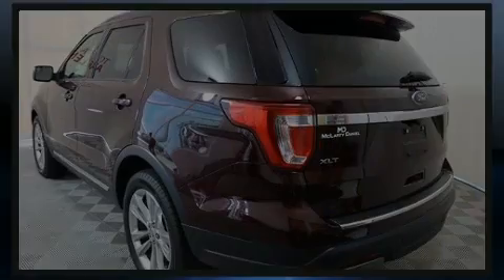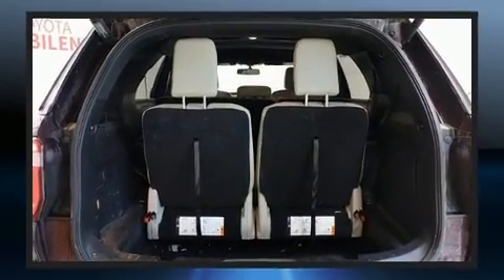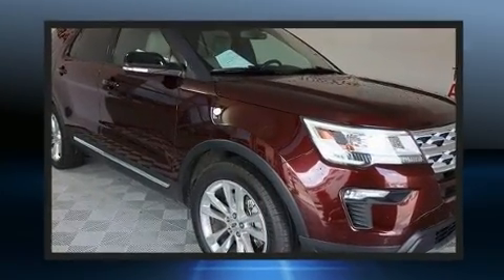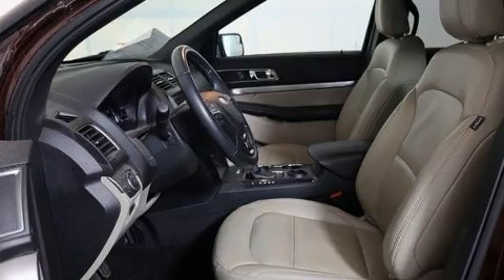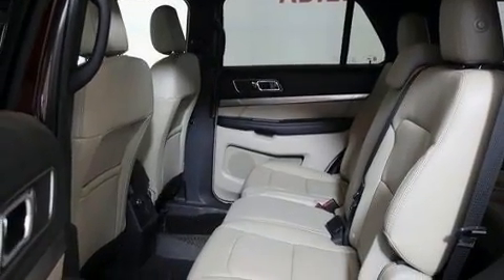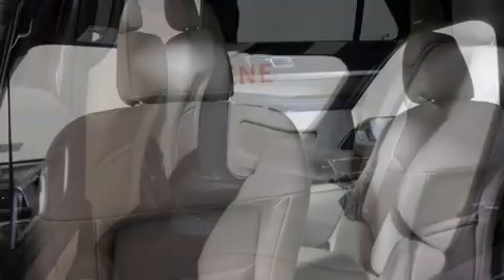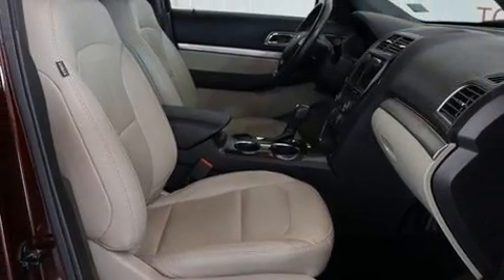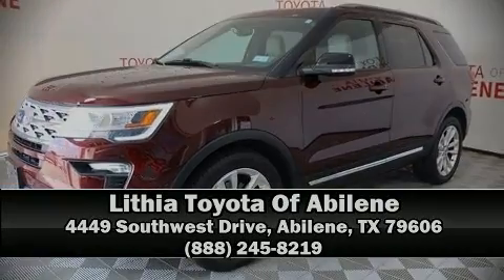2018 Ford Explorer XLT in Abilene, TX 79606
Introducing the 2018 Ford Explorer. A 3.5 liter V-6 engine pairs with a sophisticated 6 speed automatic transmission, and for added security, dynamic Stability Control supplements the drivetrain. A wealth of standard features means that you no longer have to sacrifice. Like power windows, mirrors, and seats, 1-touch window functionality, a built-in garage door transmitter, front bucket seats, fully automatic headlights, turn signal indicator mirrors, a power liftgate, and much more. Third row seats provide an even greater maximum passenger capacity. Audio features include a CD player with AM/FM radio, steering wheel mounted audio controls, and 7 speakers, providing excellent sound throughout the cabin. Ford also prioritized safety and security by including: dual front impact airbags, front side impact airbags, traction control, brake assist, a security system, an emergency communication system, and 4 wheel disc brakes with ABS. Our experienced sales staff is eager to share its knowledge and enthusiasm with you. We'd be happy to answer any questions that you may have. Stop in and take a test drive!